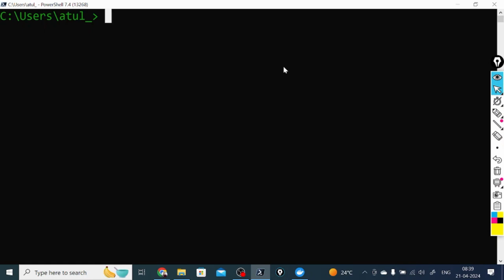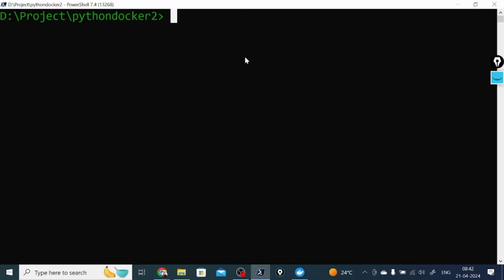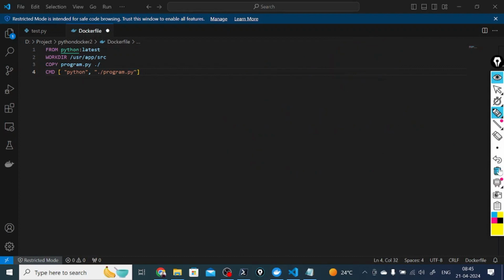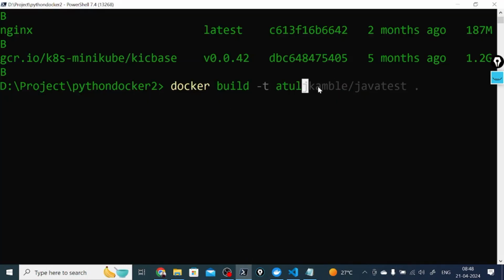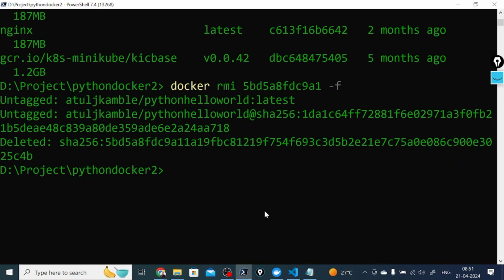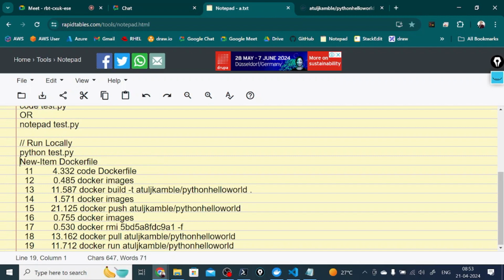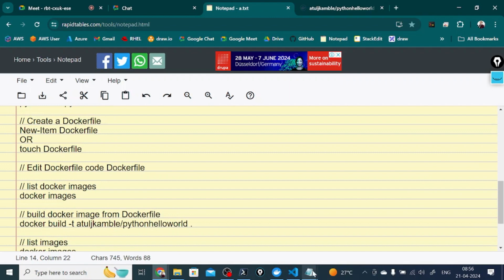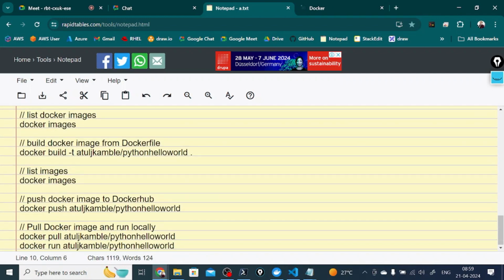Dockerize a Python Code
// on linux
sudo yum install docker
sudo docker login

// username and password of dockerhub account needed for practice.

// Create project folder

cd D:/project
mkdir pythondocker
cd .\pythondocker2\

// create a program code
New-Item test.py
OR
touch test.py

// Copy following code to python file

// Edit
code test.py
OR
notepad test.py
OR
nano test.py

// Run Locally
python test.py

// Create a Dockerfile
New-Item Dockerfile
OR
touch Dockerfile

// Edit Dockerfile
code Dockerfile

// paste following code to Dockerfile
FROM python:latest
WORKDIR /usr/app/src
COPY test.py ./
CMD [ "python", "./test.py"]

// list docker images
docker images

// build docker image from Dockerfile
docker build -t atuljkamble/pythonhelloworld .

// list images
docker images

// push docker image to Dockerhub
docker push atuljkamble/pythonhelloworld

// Pull Docker image and run locally
docker pull atuljkamble/pythonhelloworld
docker run atuljkamble/pythonhelloworld